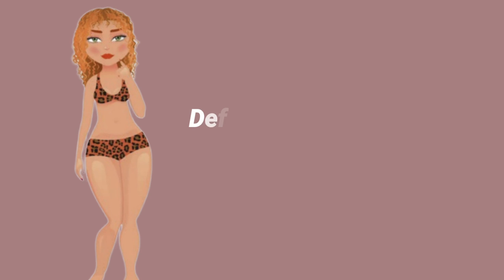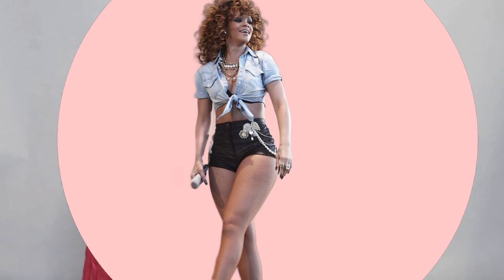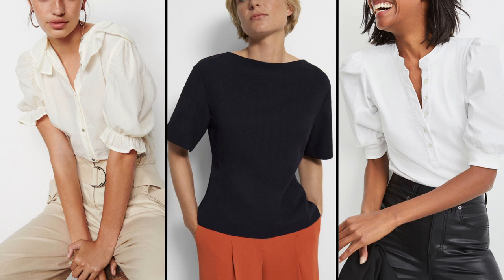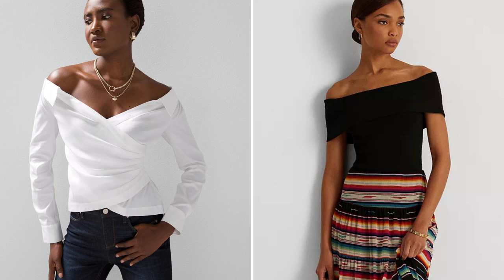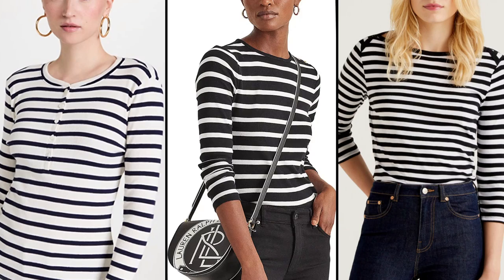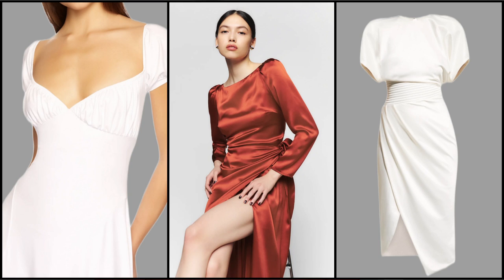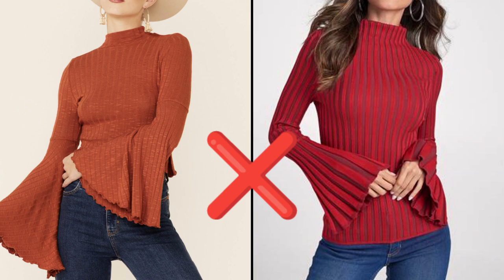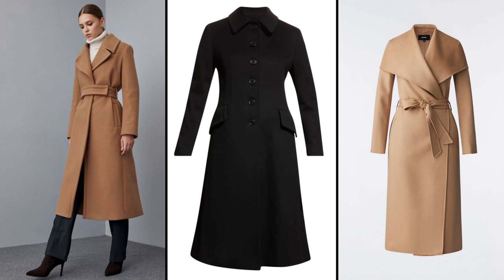How to dress the Pear Shape or Triangle Body Shape: Do's & Don't